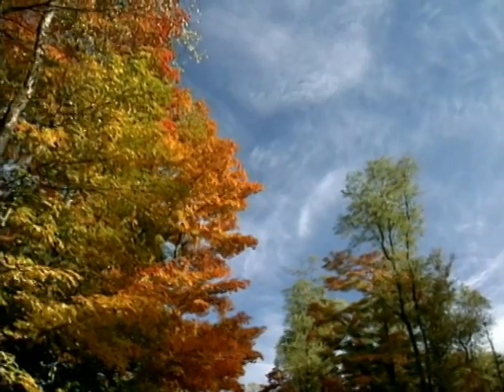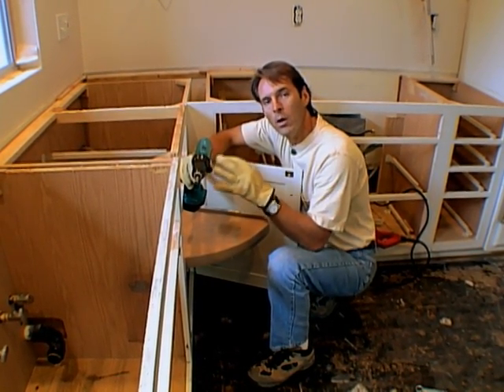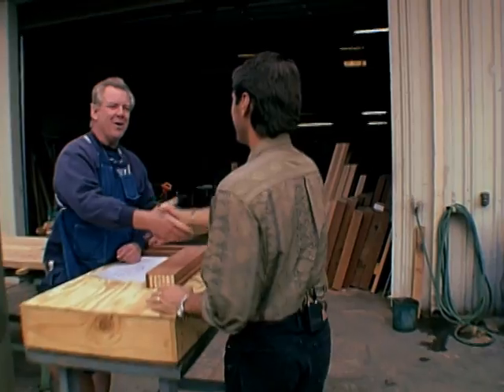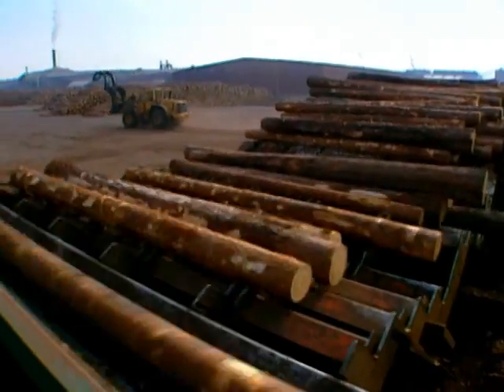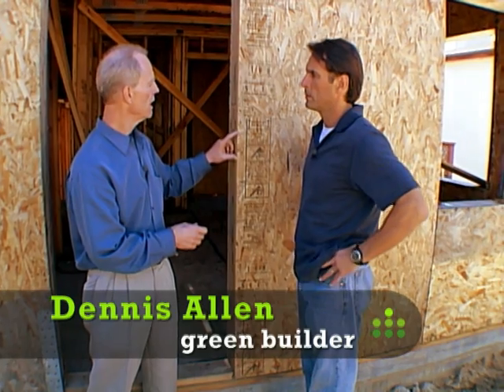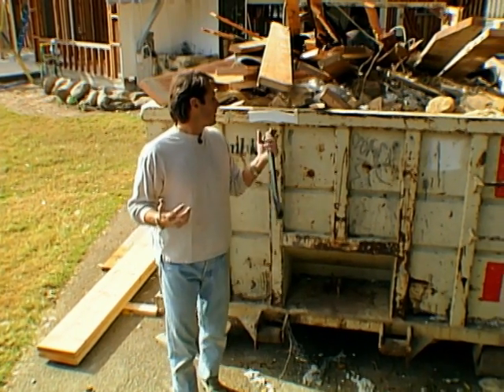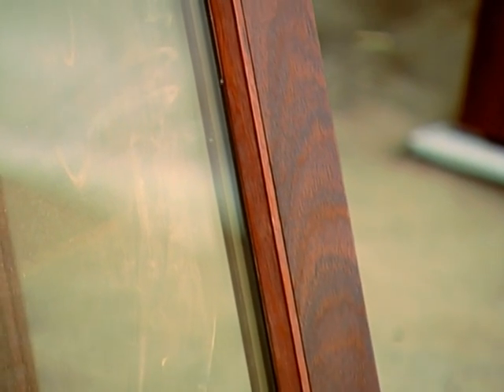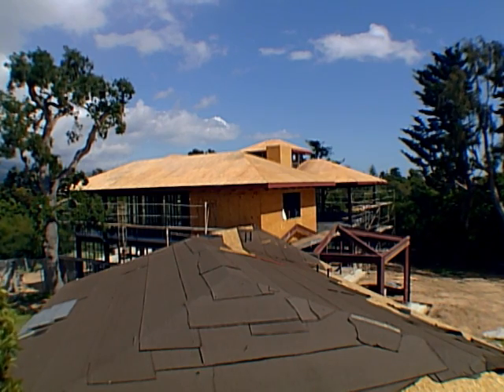Doors and Windows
In this episode on Doors & Windows, learn why dumpster diving can be such fun. Repurposed wood is so cool. And traditional plywood can be so bad for you.